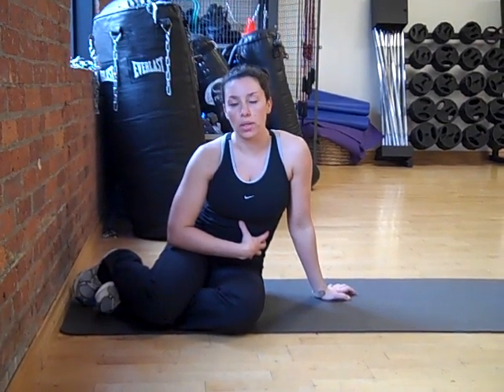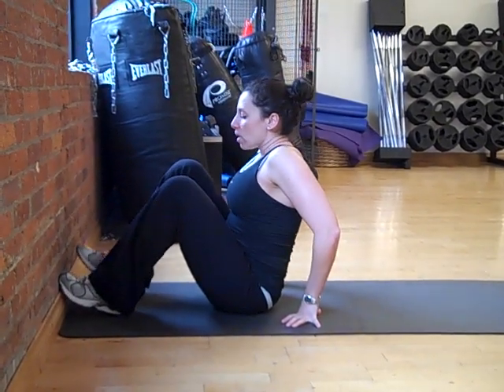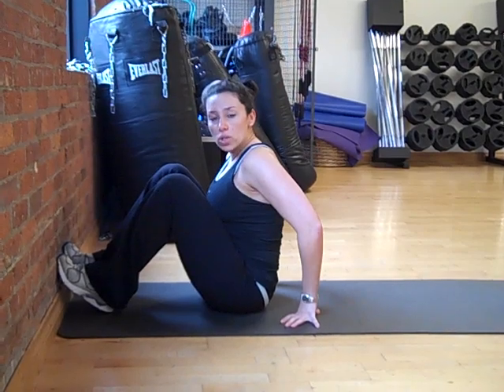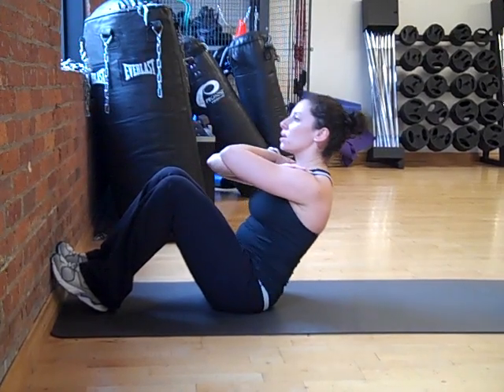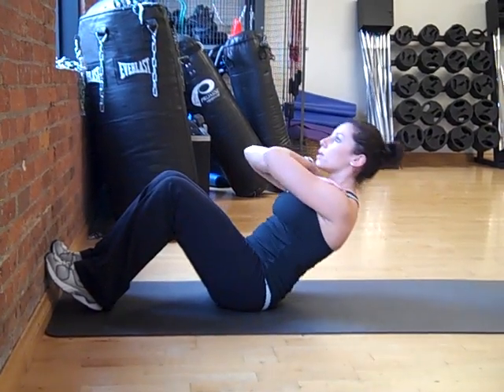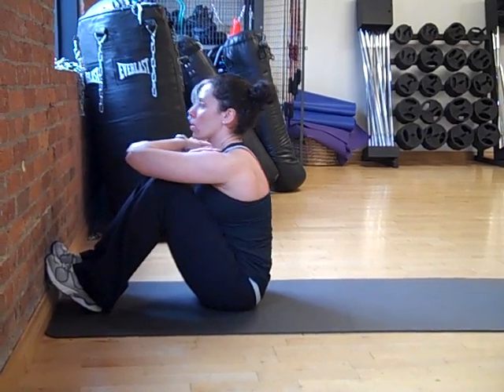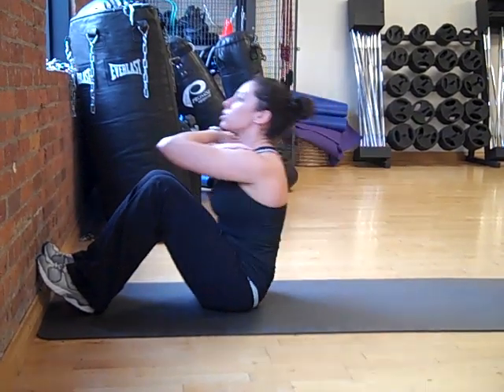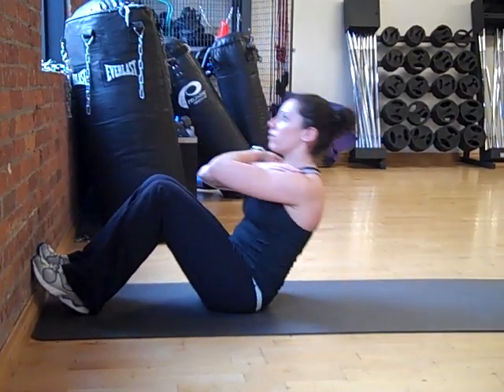fithealthyandbeautiful.com CORE-Sit Ups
Liz DiAlto of fithealthyandbeautiful.com describes how to perform key core exercises.